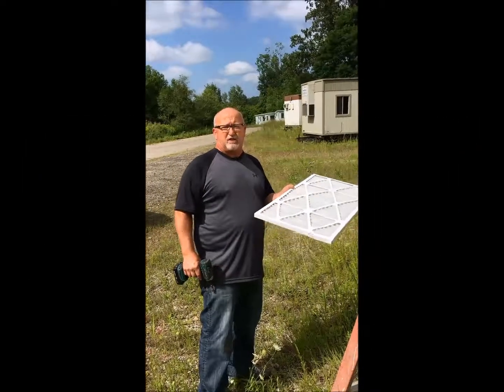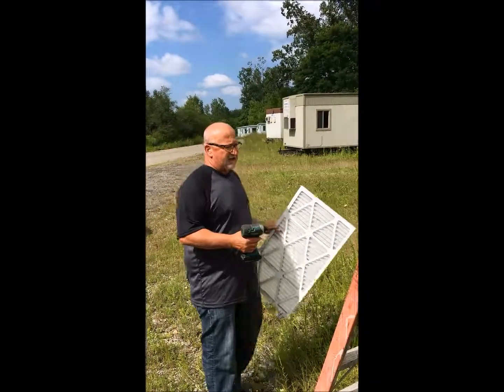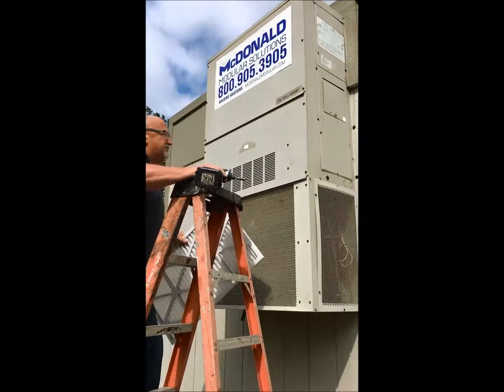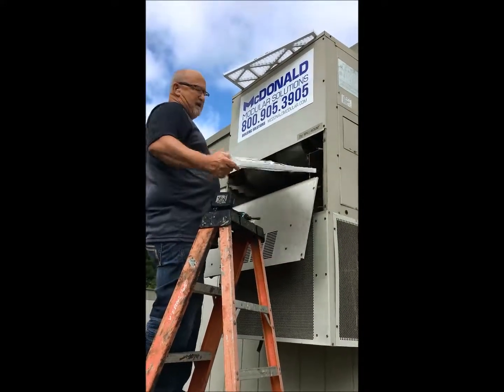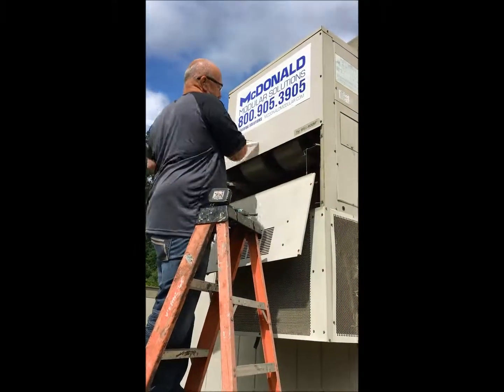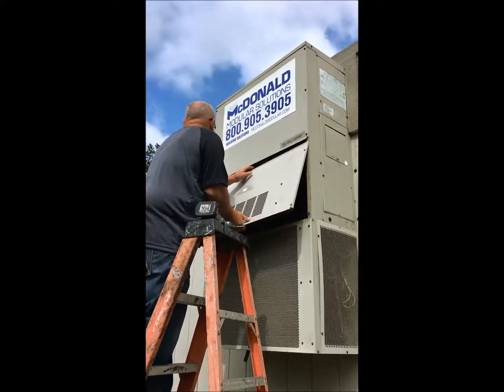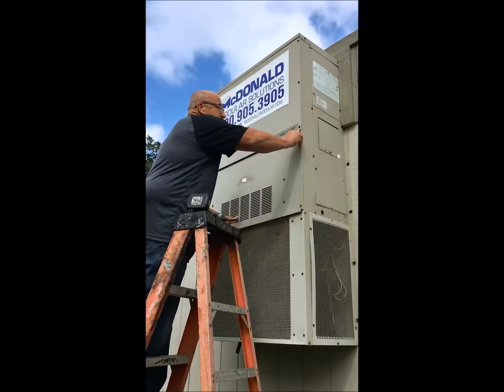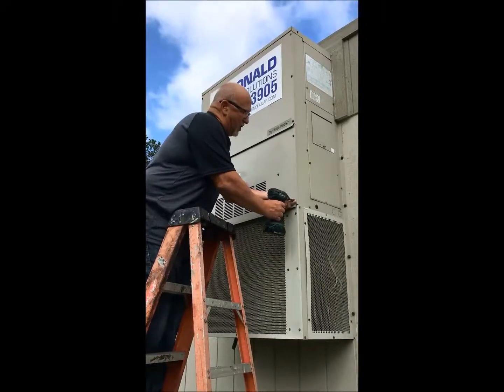How to Replace Your HVAC Filter in your Mobile Office Trailer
McDonald Modular recommends changing the AC filter in your Mobile Office HVAC unit every 30 days (in normal conditions.) This video has been created to show the relatively simple process of changing the HVAC filter.